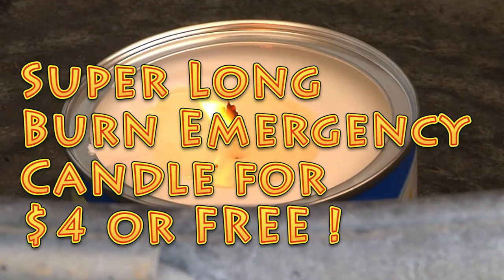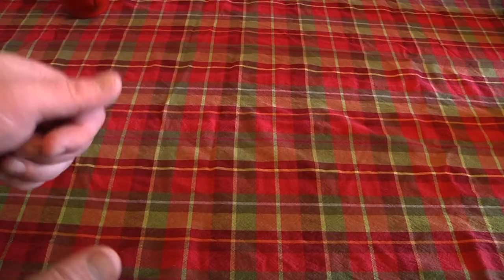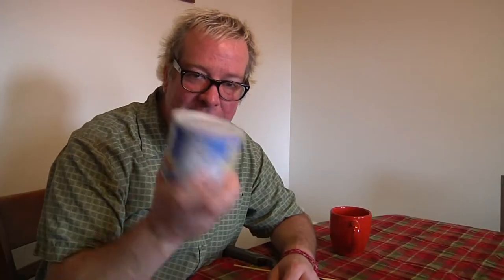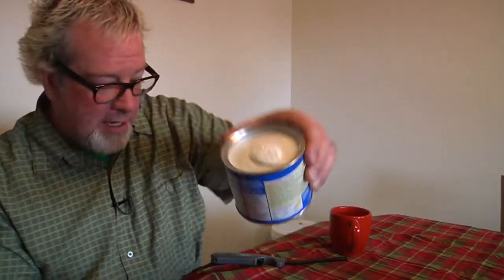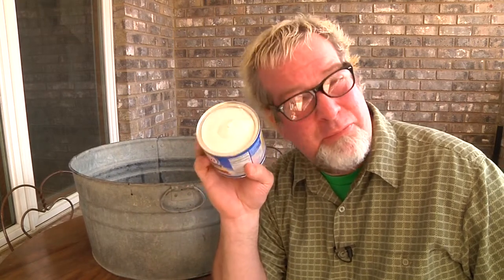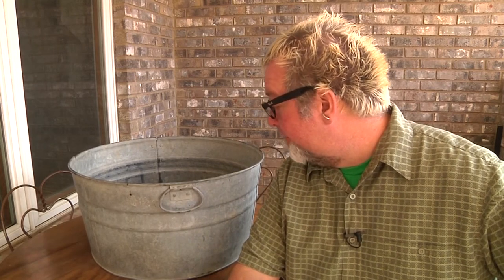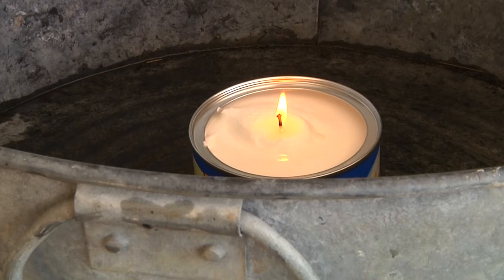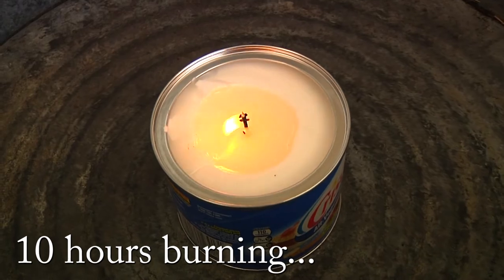Long Burning Emergency Candle Stove for $4 or FREE